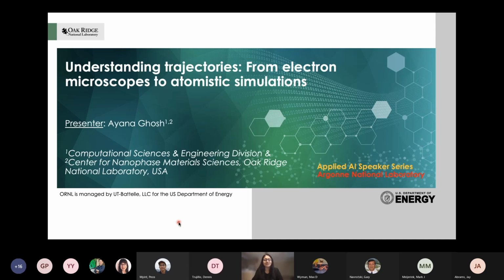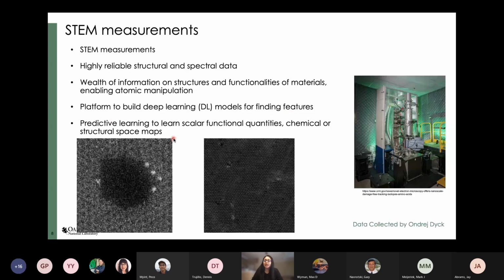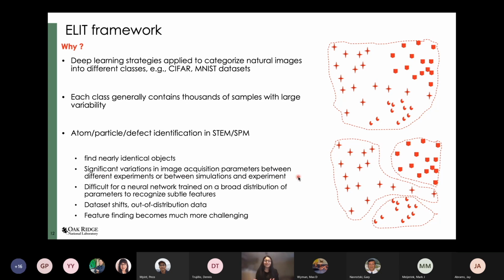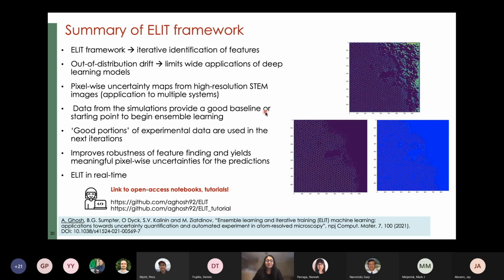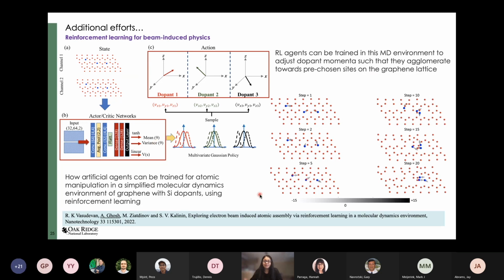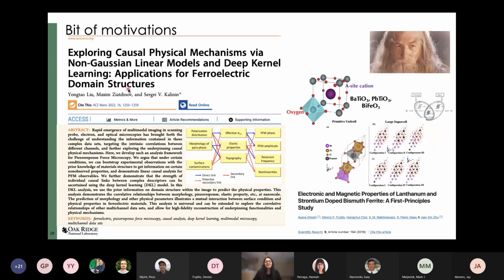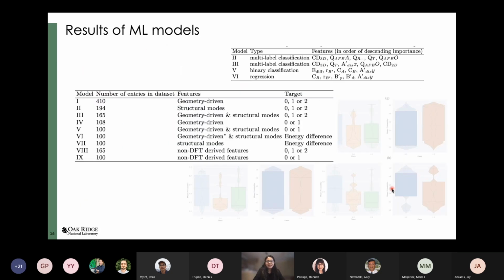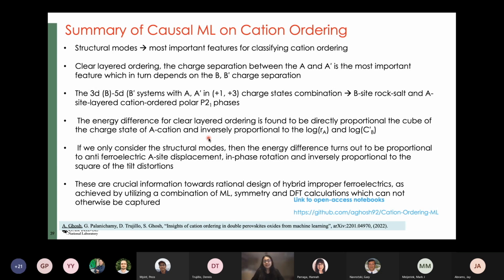Understanding Trajectories: From Electron Microscopes to Atomistic Simulations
This talk was presented as the 2nd Seminar in the Applied AI at Science User Facilities Seminar Series on March 7th 2022. Dr. Ghosh’s research focuses on data-driven and machine learning approaches combined with the state-of-the-art first principles methods to study complex material systems. In particular, she has interests in developing physics-based machine learning frameworks to investigate causal mechanisms in a wide range of materials ranging from inorganic perovskites, actinides, 2D systems to organic crystals and polymers. Bridging the gap between appropriately utilizing data generated by simulations and experiments require a great deal of understanding the nuances present in both fields, which is the goal of her efforts. She received her MS, PhD in Materials Science and Engineering from the University of Connecticut in the summer of2020 and BS in Physics, Abstract Mathematics from the University of Michigan-Flint in spring of 2015.